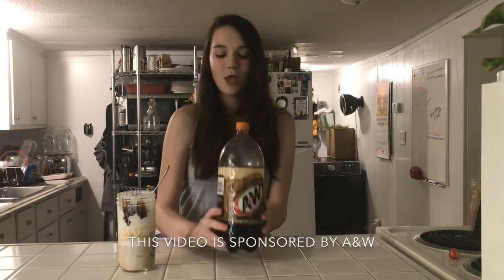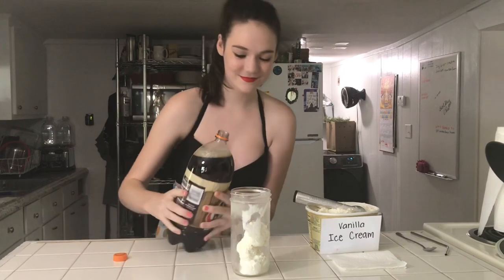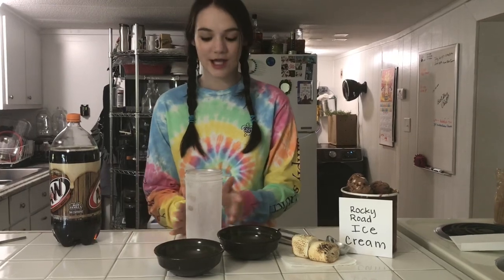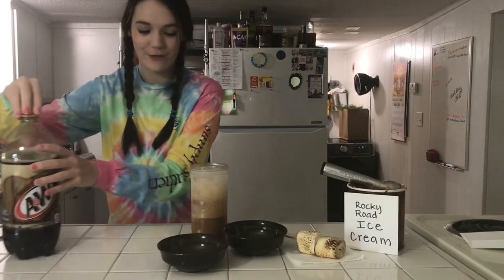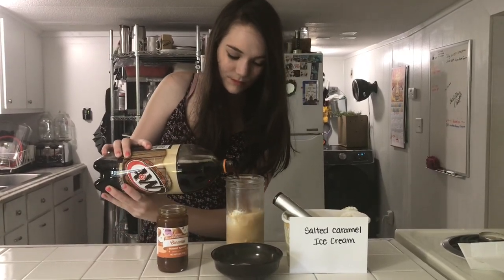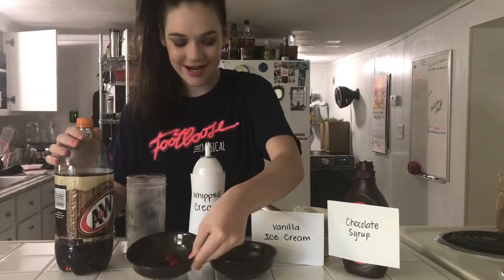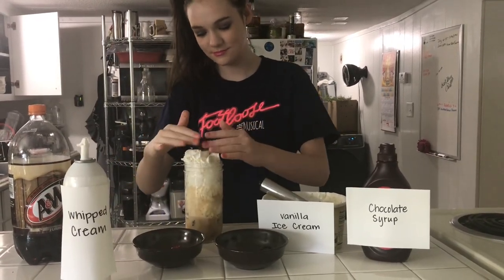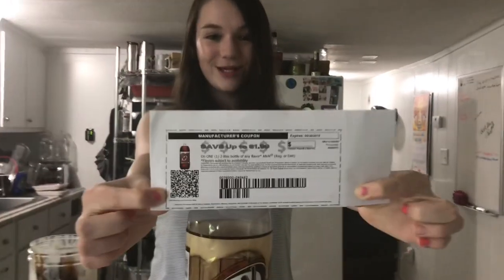Travel Back In Time With A&W Root Beer Float Recipes!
Celebrate A&Ws 100th year anniversary with these fun Root Beer Float Recipes!
Join us as we create root beer floats using creamy A&W Root Beer for the 1950s, 1960s, 1970s and 1980s. Which will be your favorite root beer float recipe?

While you’re there⬆️ take the pledge to go technology free for 1 hour on Fridays and print out a FREE 2 liter of Root Beer coupon to help make family time even sweeter.